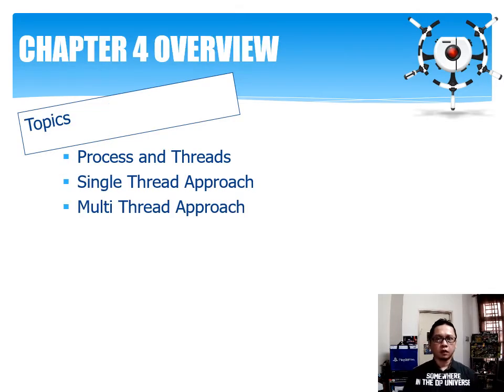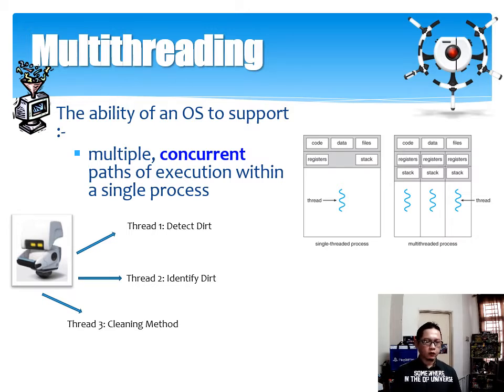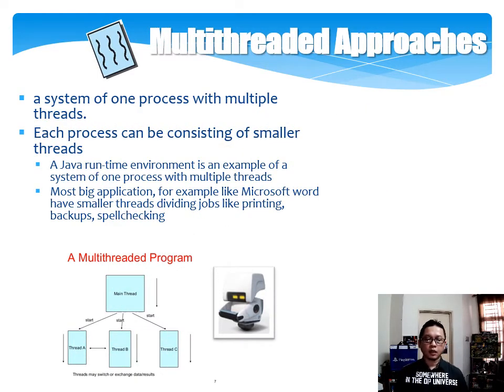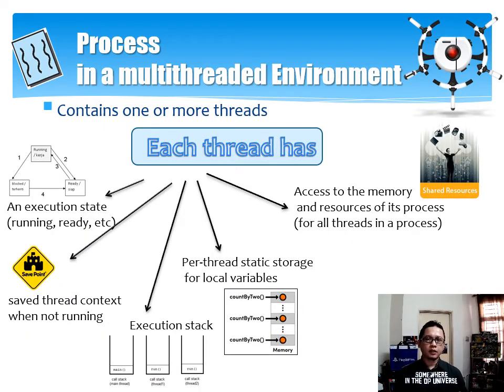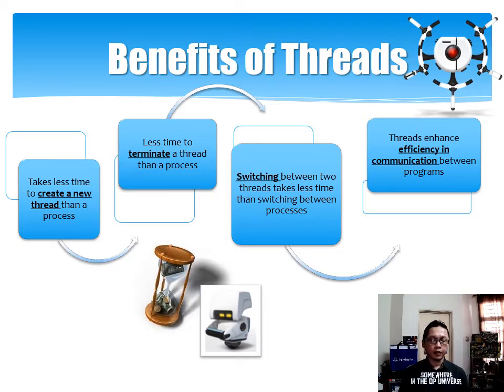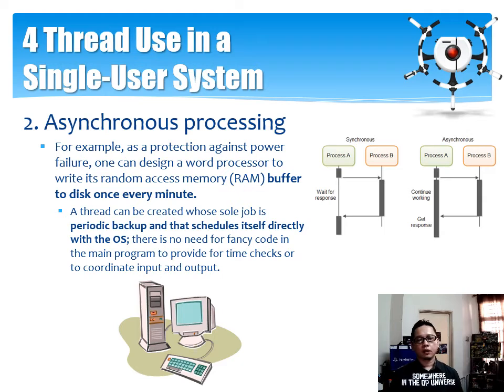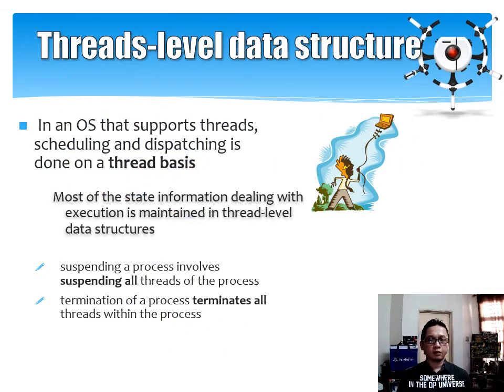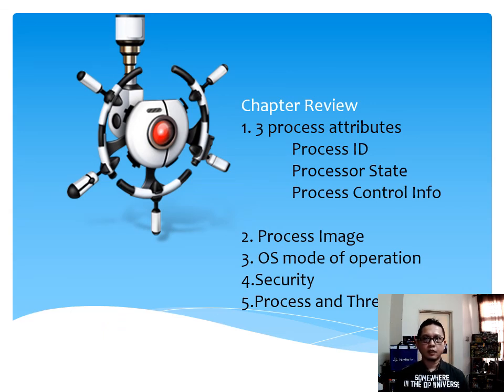OS Concept Chapter 03 and 04 pt 02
Process and Thread